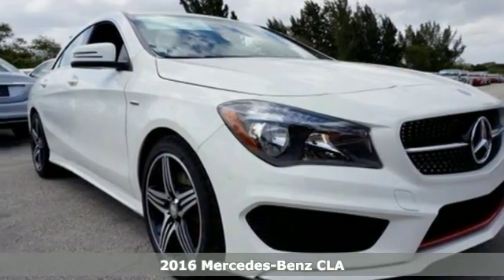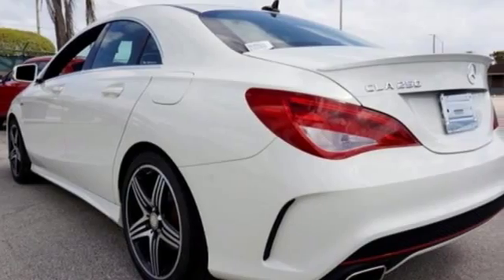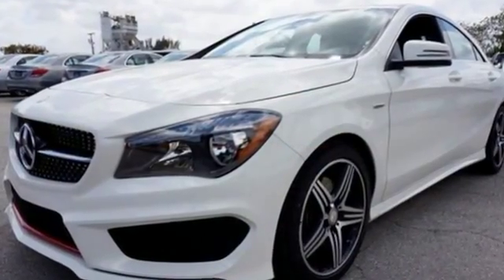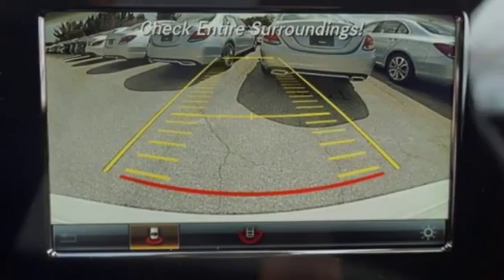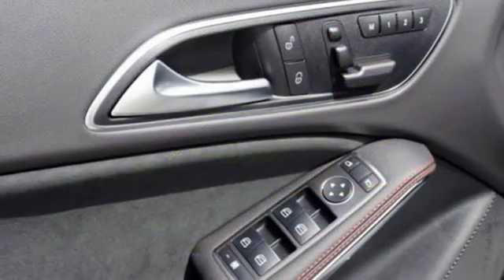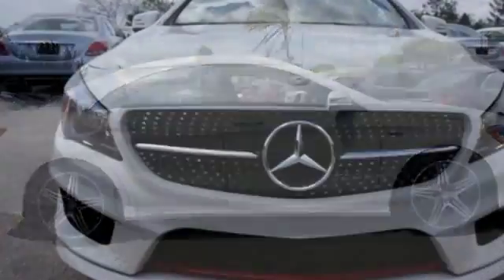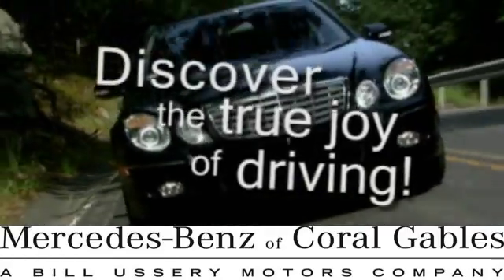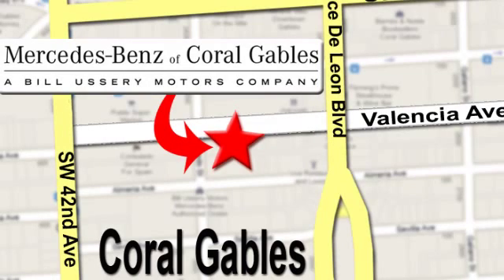New 2016 Mercedes-Benz CLA Miami FL Coral Gables, FL GN366813 - SOLD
Year: 2016
Make: Mercedes-Benz
Model: CLA
Trim: CLA250
Engine: 4 Cyl. 2.0 L
Transmission: Automatic
Color: Cirrus White
Interior: Black
Stock #: GN366813
VIN: WDDSJ4EB2GN366813

Address:
272 Valencia Ave